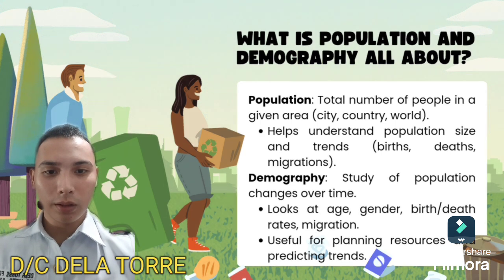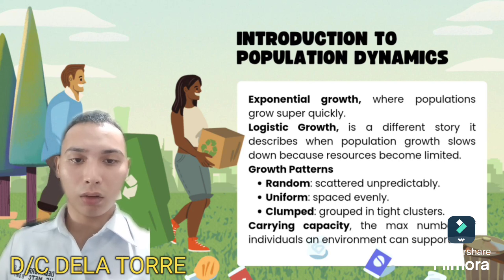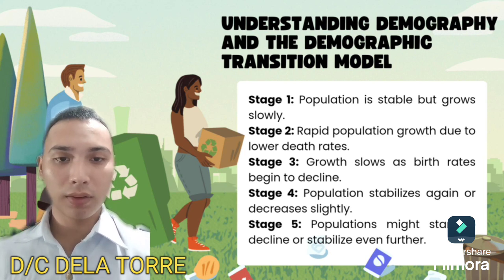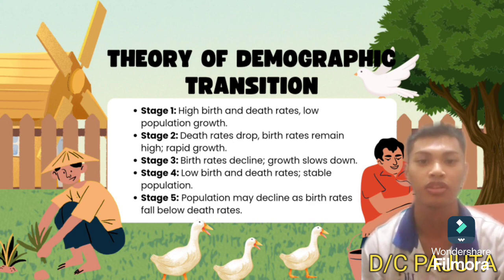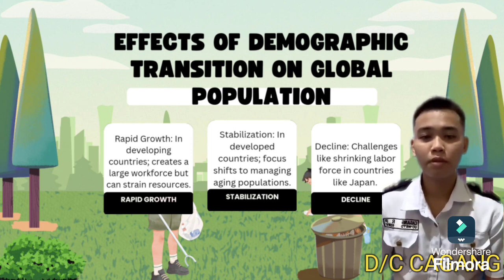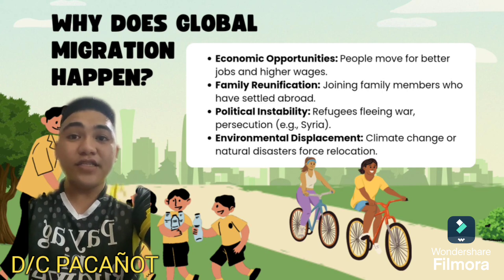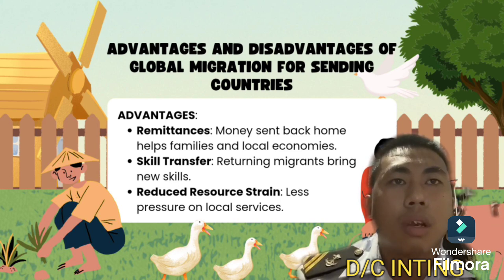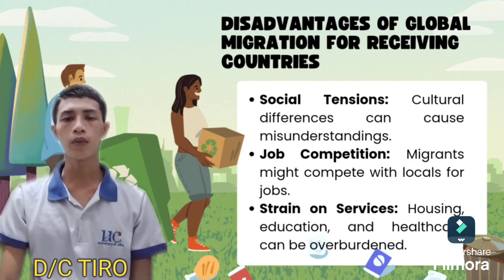NGEC 3 - Global Demography And Global Migration (Group 3)